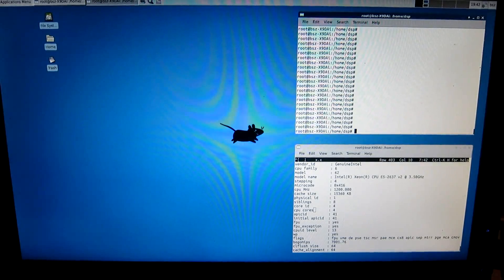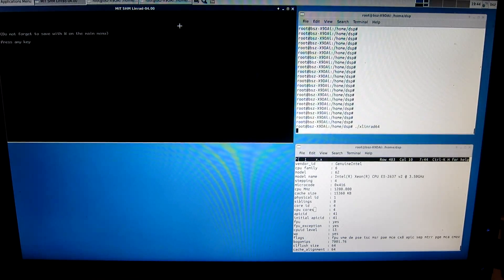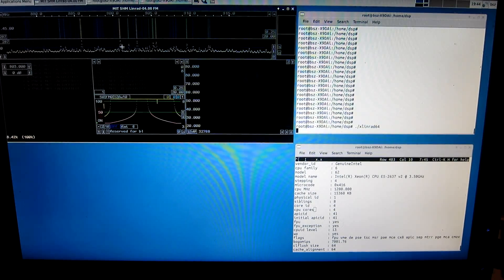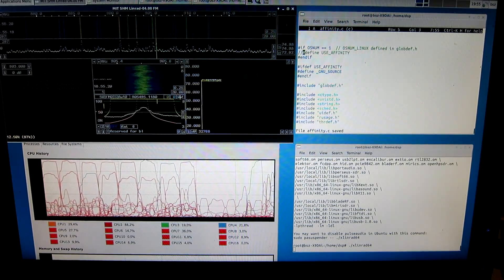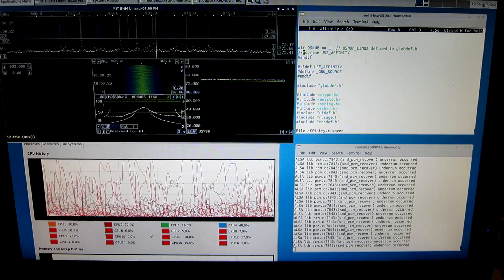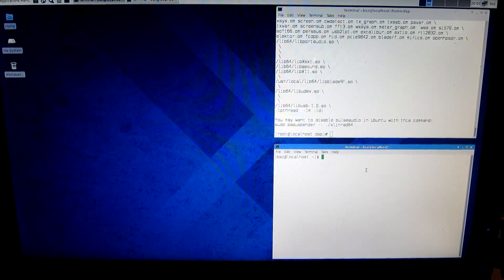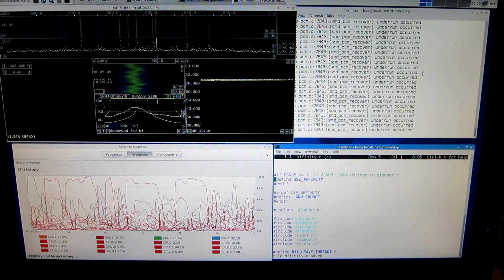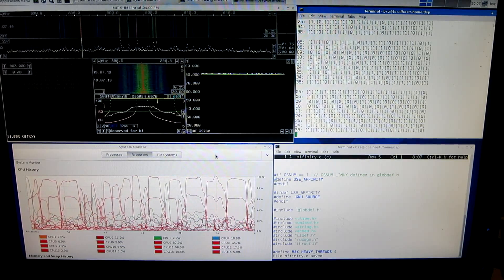cpu-affinity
Linrad FM at 35 MHz bandwidth under Linux. This video shows the small improvement that can be obtained by setting CPU affinities for the critical threads to have a CPU of their own. There is an advantage, but it is not worth the increased complexity of the entire system. The Linux scheduler is doing a pretty good job, no need to try to improve. The sound on this reqording is quieted while an FM station was playing copyrighted Music. (Starting 8.18 in the video. Unfortunately some of my commenting got lost.)